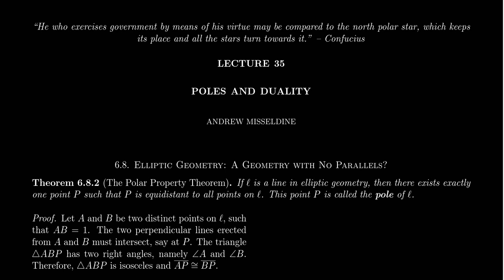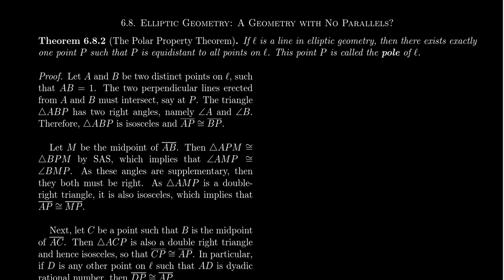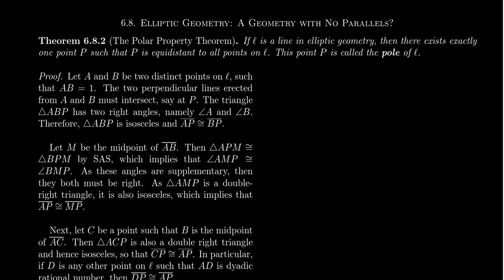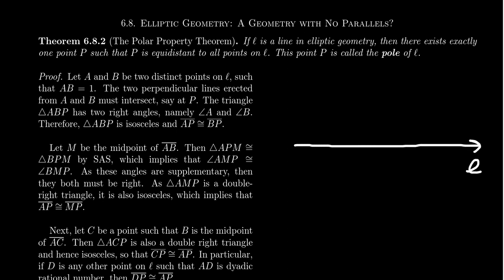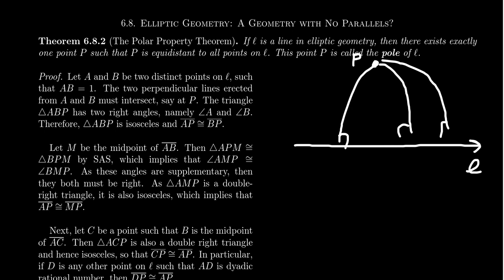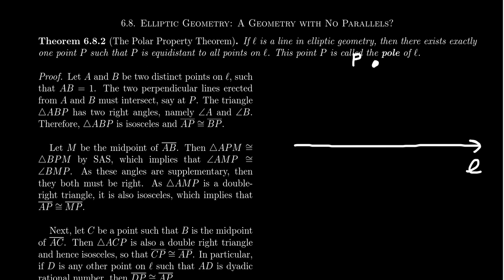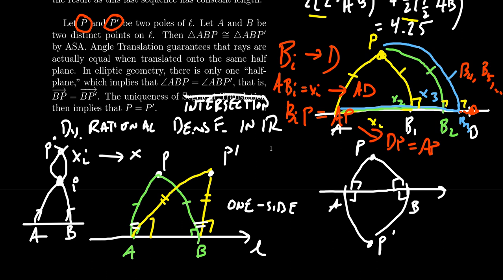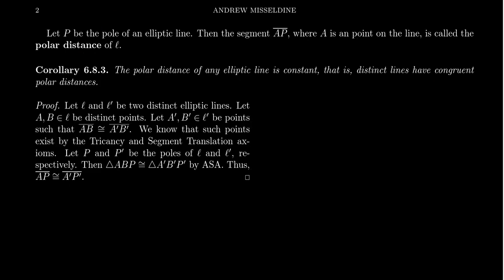Polar Distance in Elliptic Geometry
In this video, we discuss the notion of poles and polar distance in elliptic geometry.

This is part 35 (1/2) of the lecture series offered by Dr. Andrew Misseldine for the course Math 3130 - Modern Geometries at Southern Utah University. A transcript of this lecture can be found at Dr. Misseldine's website or through his Google Drive